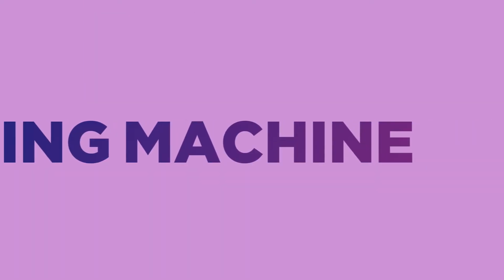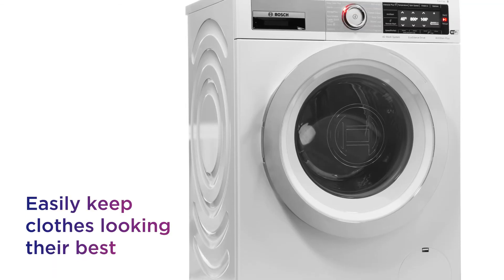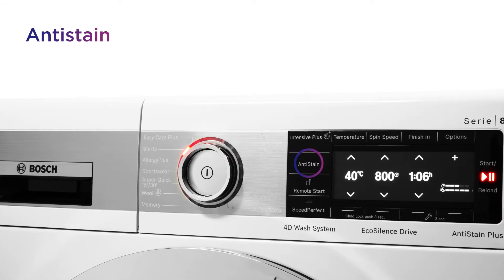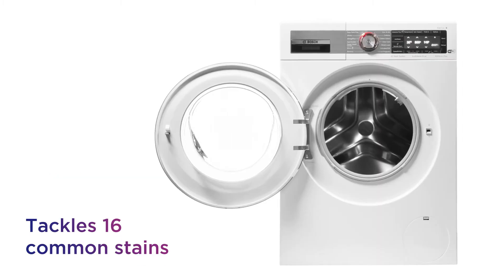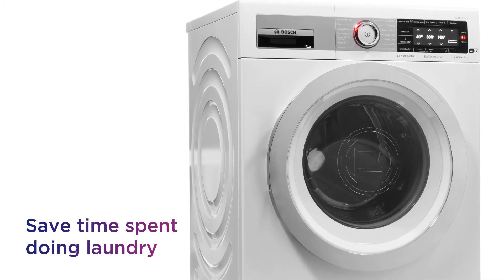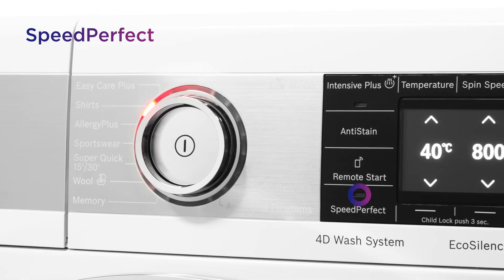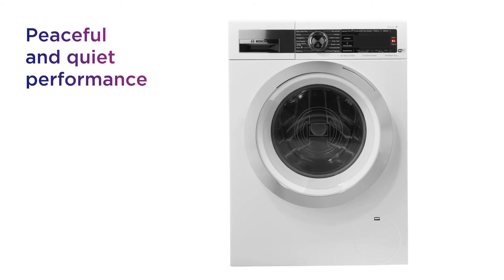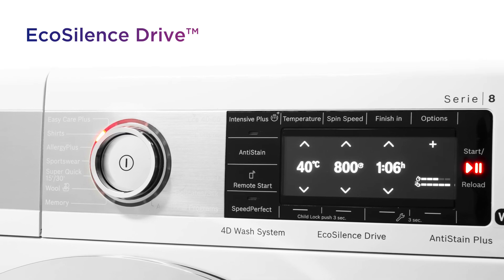Bosch Serie 8 WAX32GH4GB Washing Machine - White | Product Overview | Currys PC World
SHOP the Bosch Serie 8 WAX32GH4GB WiFi-enabled 10 kg 1600 Spin Washing Machine - White

Learn more about the Bosch Serie 8 WAX32GH4GB WiFi-enabled 10 kg 1600 Spin Washing Machine - White.